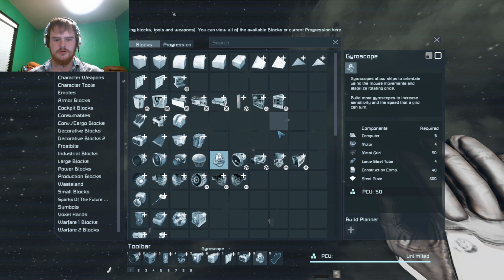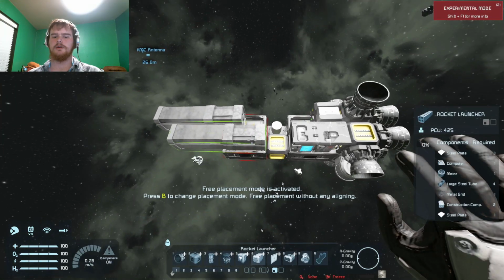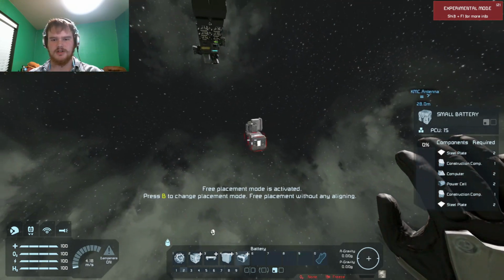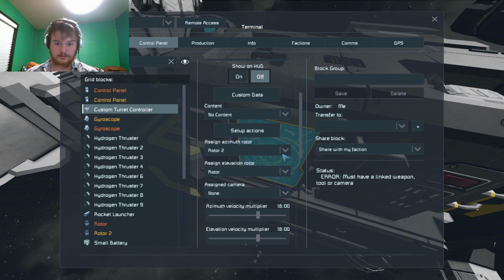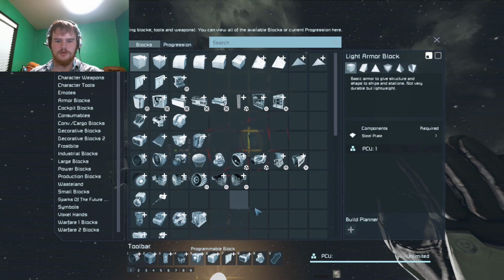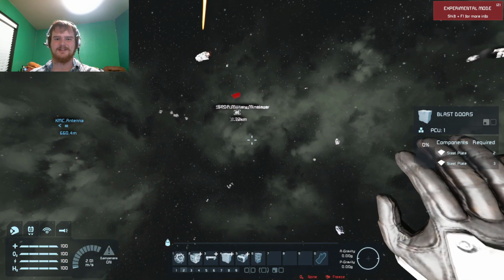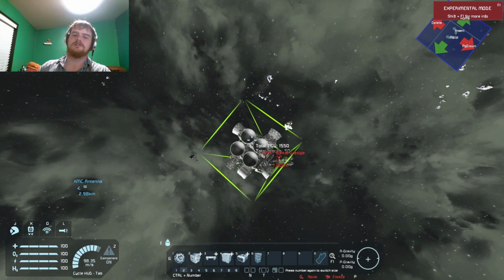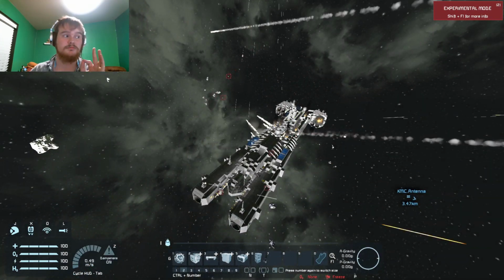How to build a SCRIPTLESS GUIDED missile for space engeneers!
a simple guide, and some weapon demonstrations!